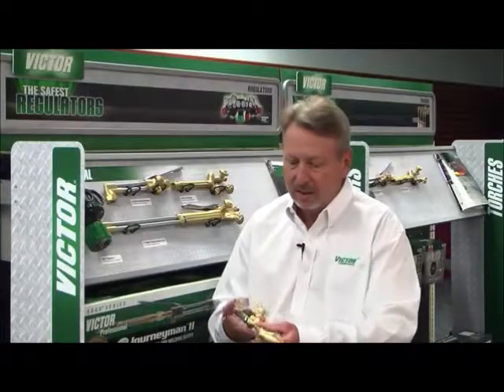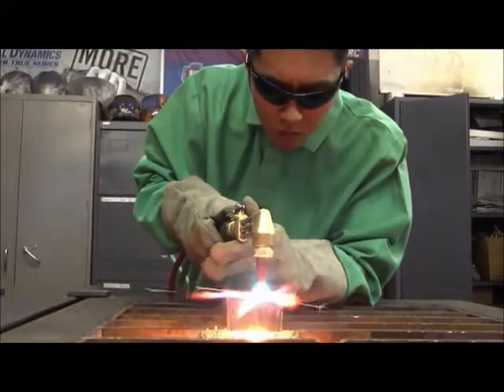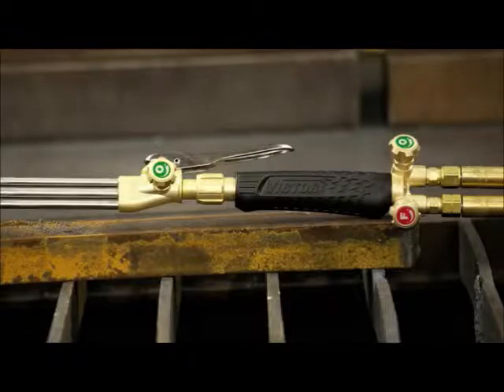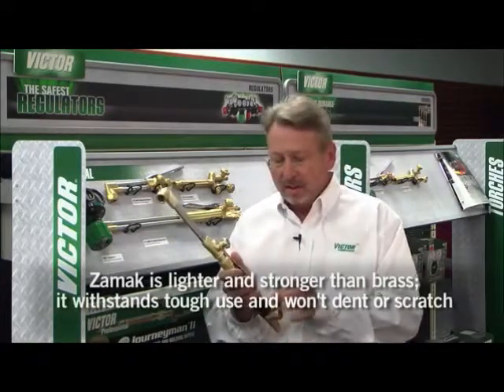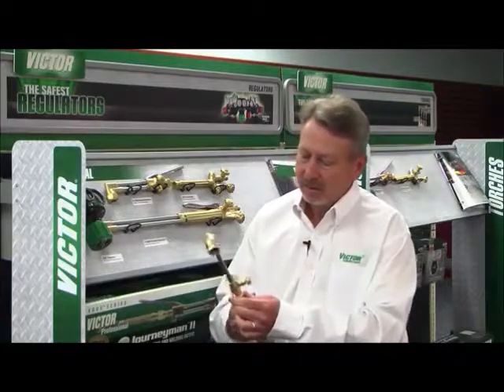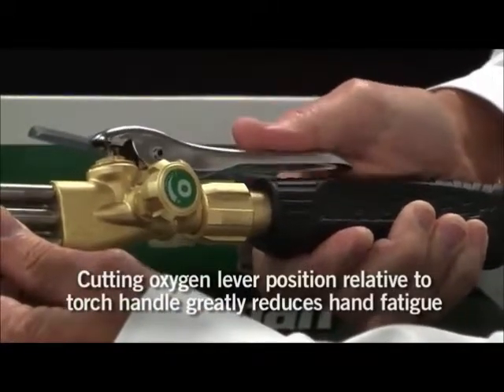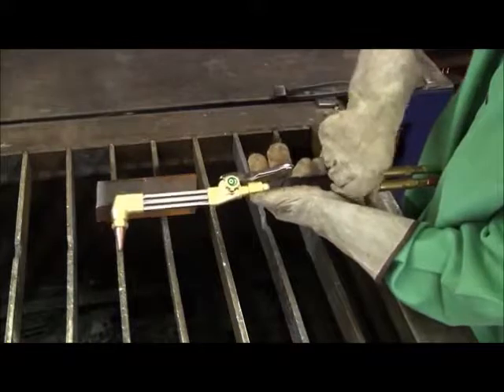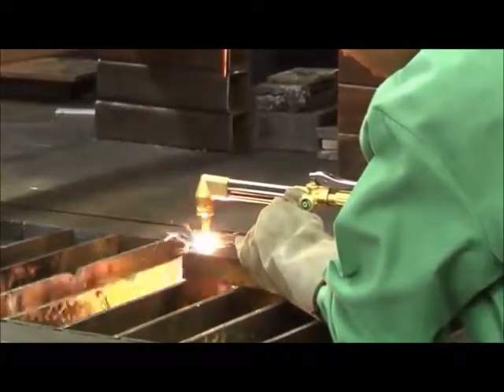Development of the Victor 400 Series Cutting Torches.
The new 400 series Victor Technologies Cutting and Welding Torches give the highest level of confidence and performance in cutting, heating and welding applications